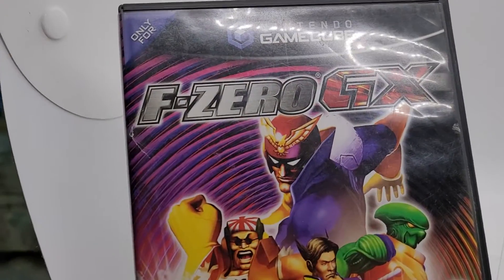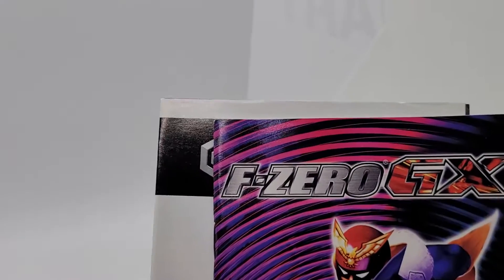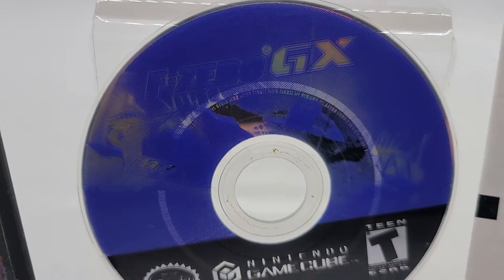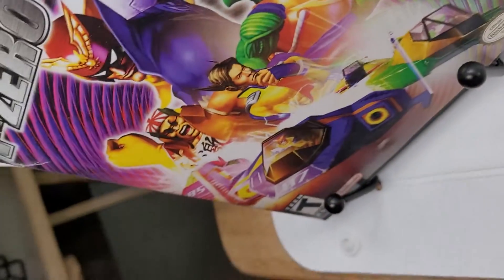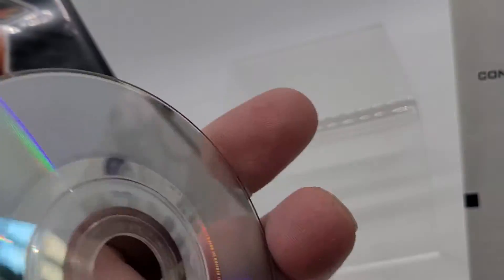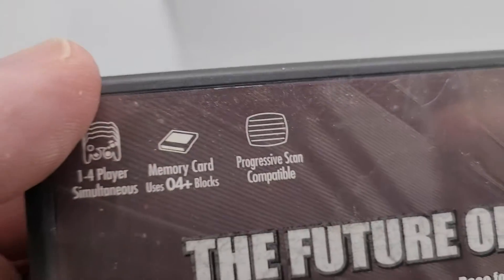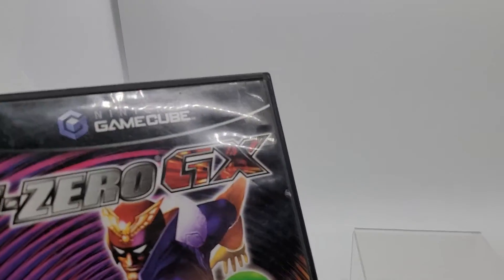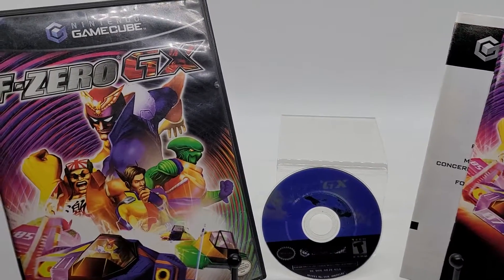F-Zero GX Black Label Nintendo GameCube COMPLETE Tested Working Nice Clean Disc